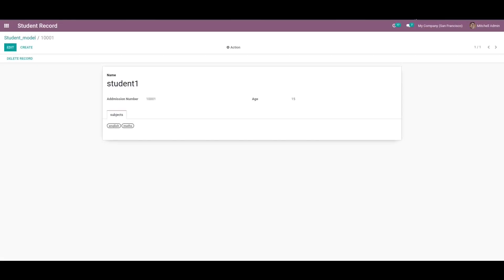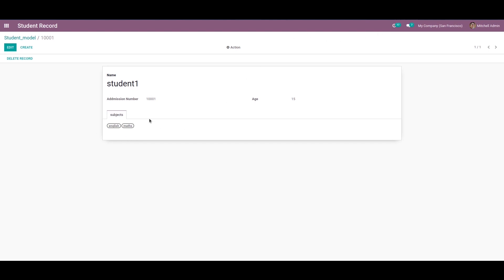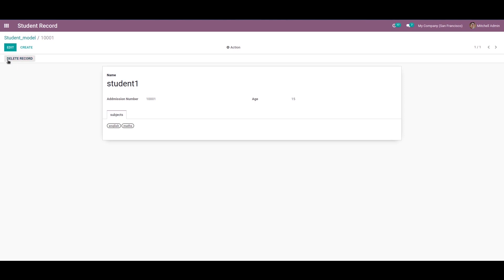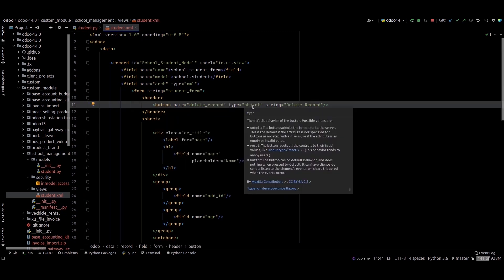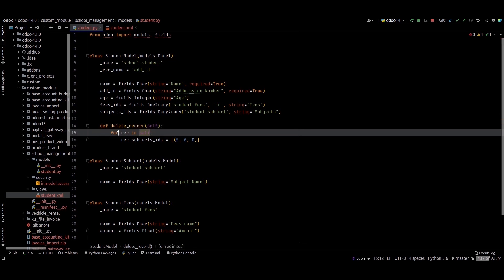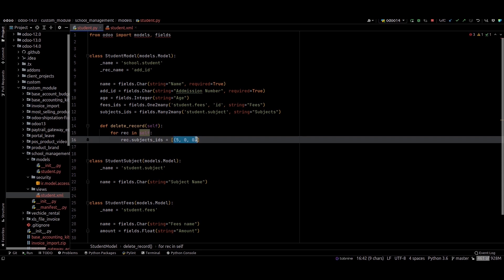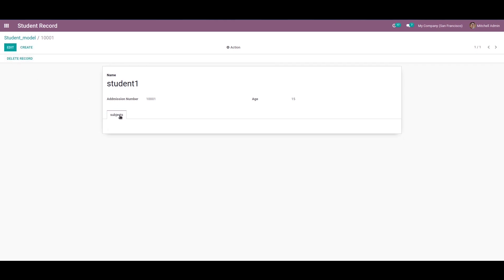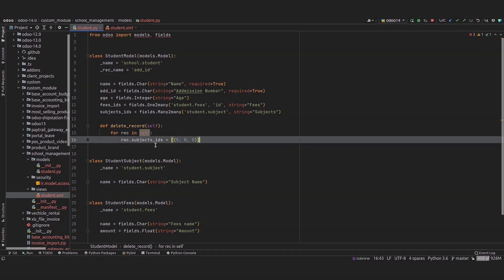How to Empty a Many2many Field in Odoo | Odoo Technical Video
These are the flags that are used for updating Odoo  Many2many field.

(0, 0, { values }) link to a new record that needs to be created with the given values dictionary

(1, ID, { values }) update the linked record with id = ID (write values on it)

(2, ID) remove and delete the linked record with id = ID (calls unlink on ID, that will delete the object completely, and the link to it as well)

(3, ID) cut the link to the linked record with id = ID (delete the relationship between the two objects but does not delete the target object itself)

(4, ID) link to existing record with id = ID (adds a relationship)

(5) unlink all (like using (3, ID) for all linked records)

(6, 0, [IDs]) replace the list of linked IDs (like using (5) then (4, ID) for each ID in the list of IDs)